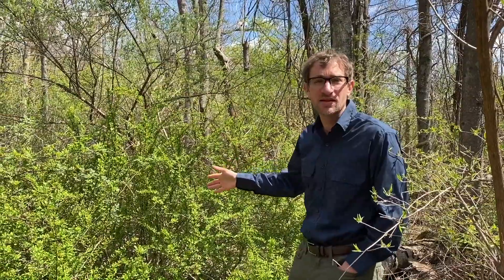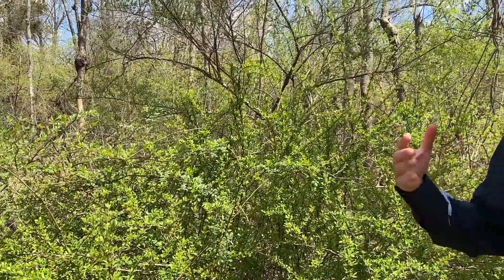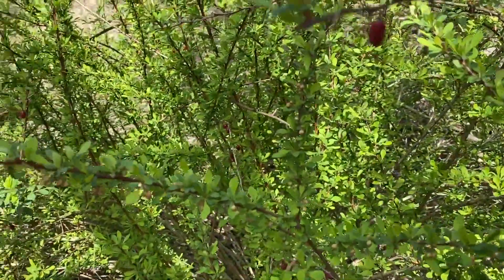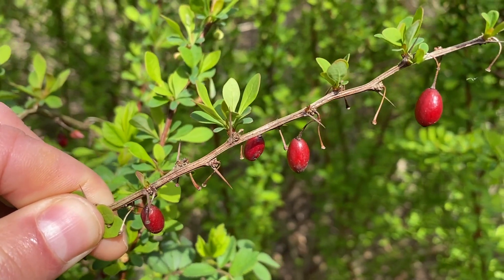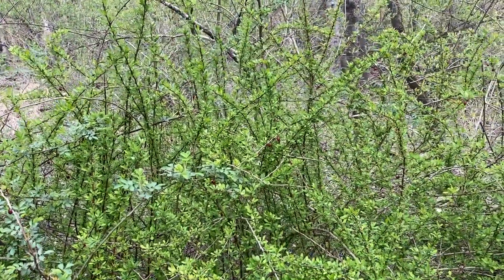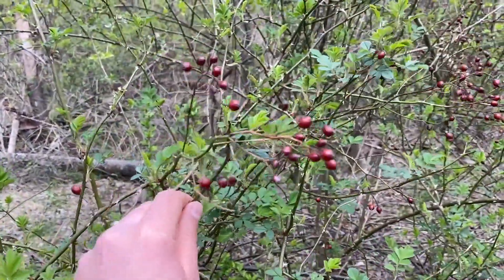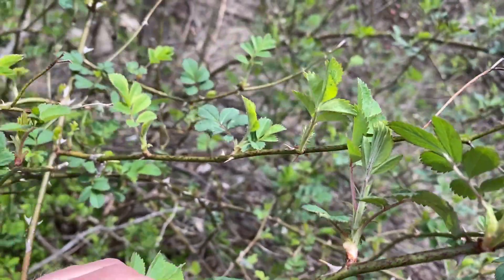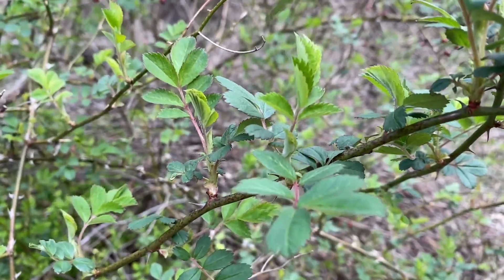Japanese Barberry Field Identification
Japanese barberry is a deciduous, compact, thorny shrub that is a common  invasive species in the Lower Hudson PRISM region. This video describes the primary identification features of Japanese barberry in the field and how to distinguish it from other look-alike species.